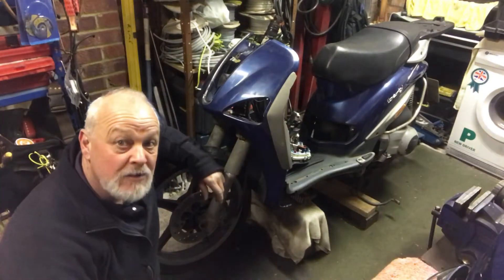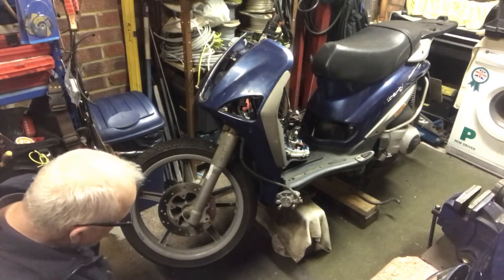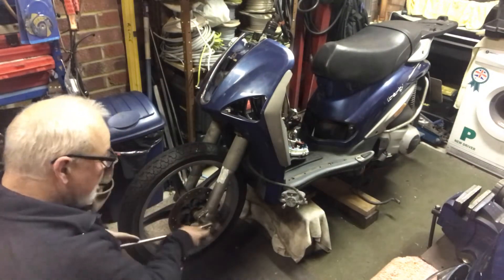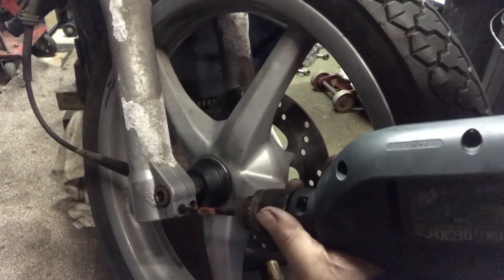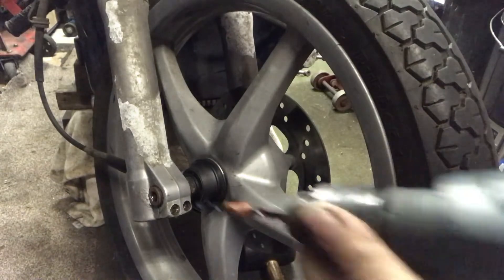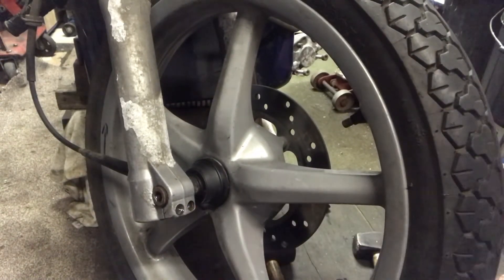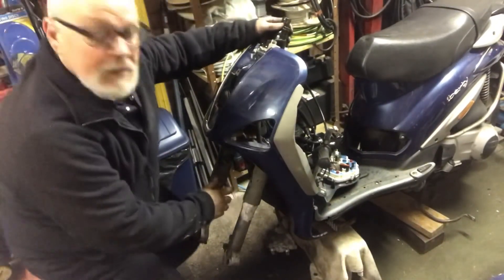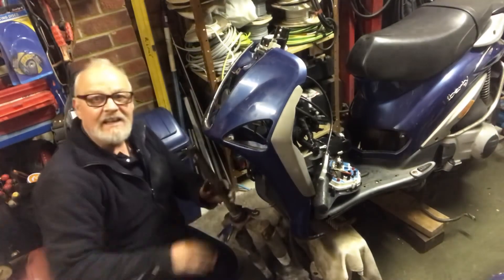How to replace head stock bearings on a scooter no2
Piaggio liberty 125 scooter
How to change the the headstock bearing
Part 2